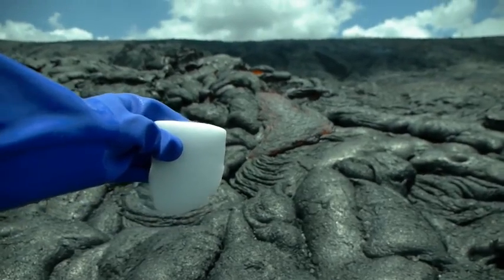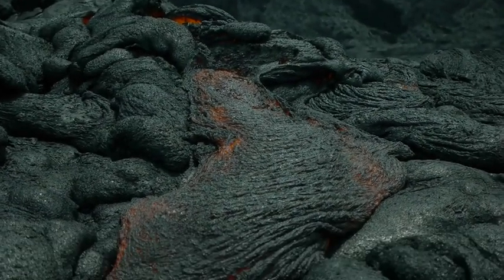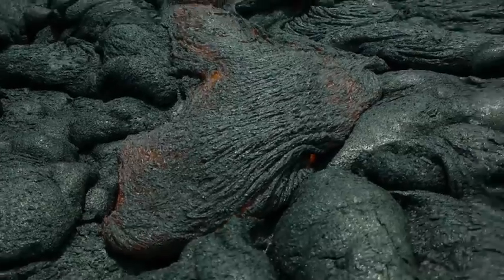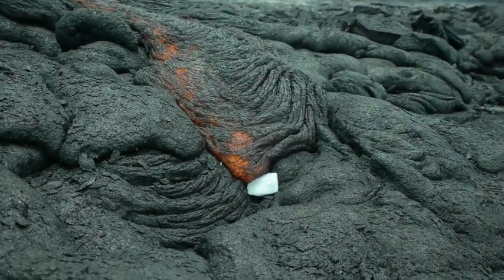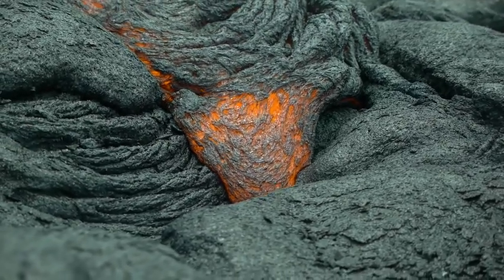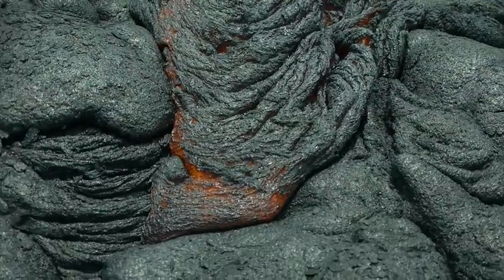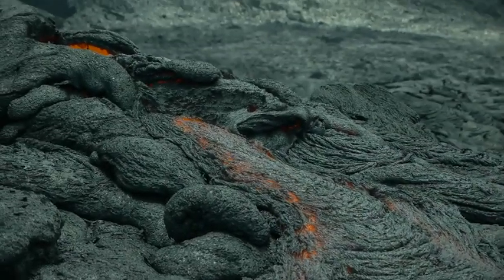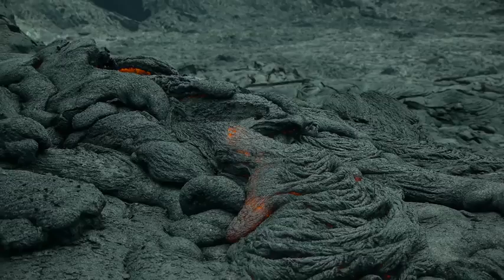Kuru buz, lavların arasına atılırsa ne olur?